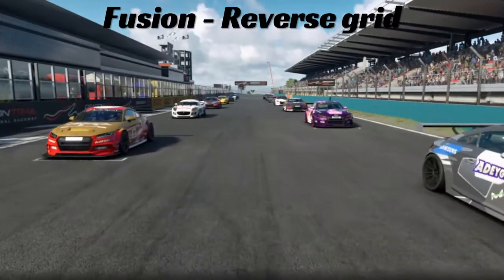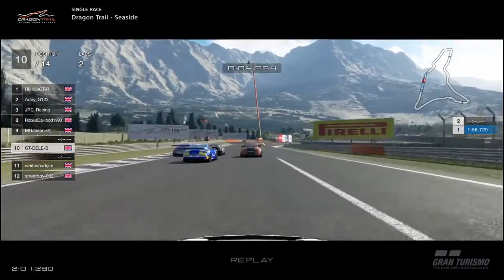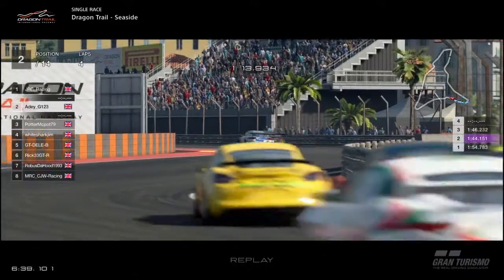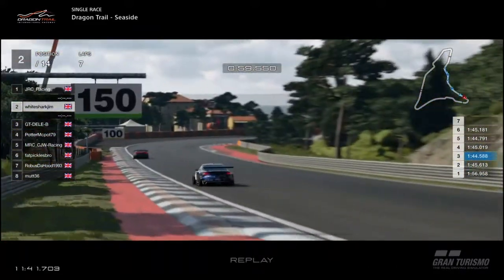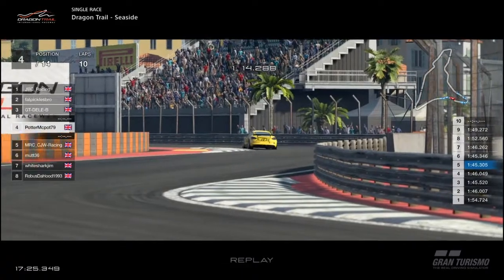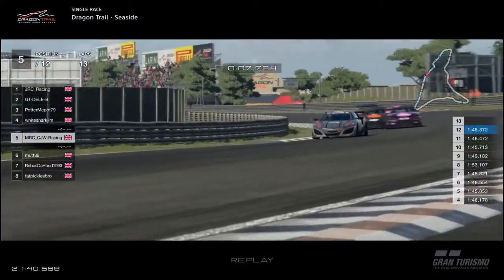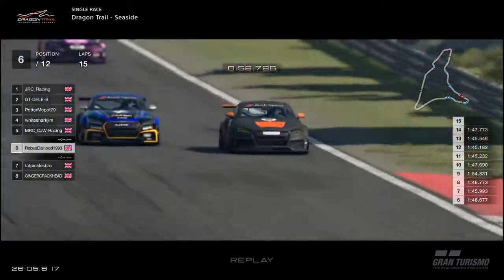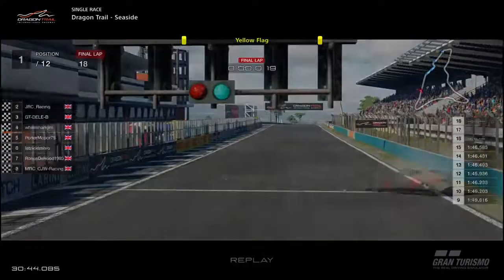MRC GTTCC - Fusion - Race 2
Race 2 in the Fusion league from Dragon Trail Seaside